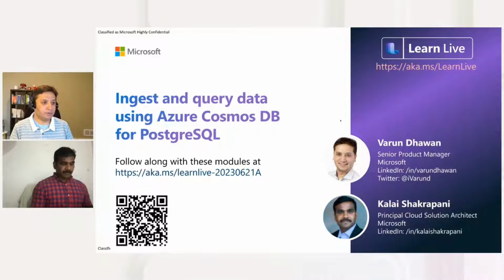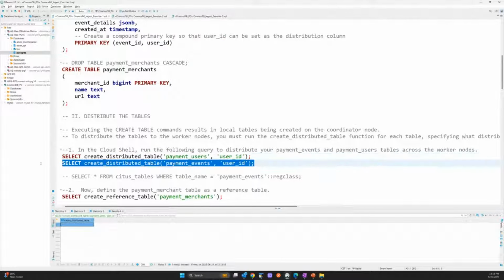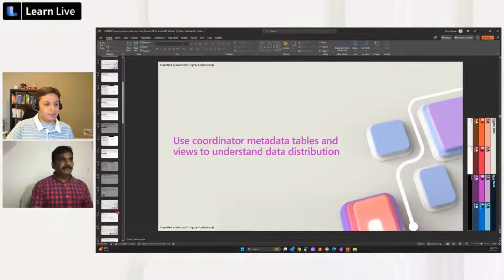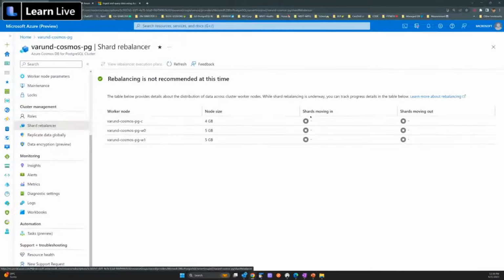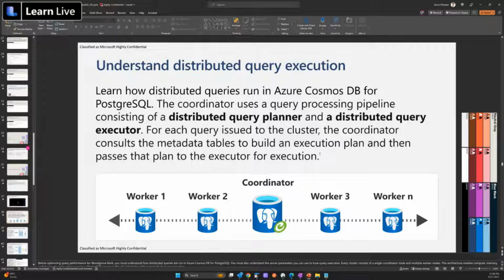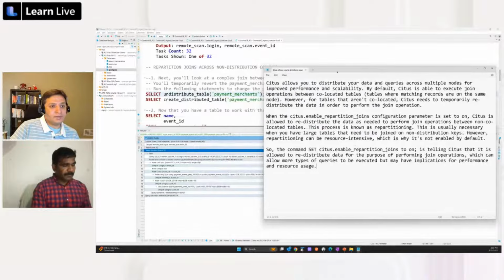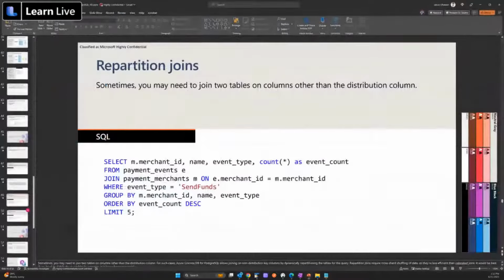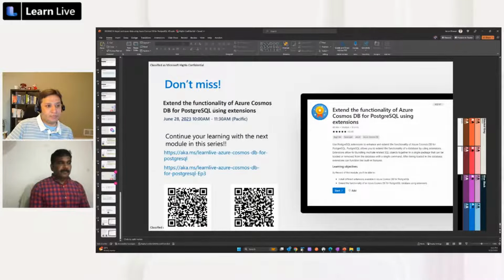Learn Live - Ingest and query data using Azure Cosmos DB for PostgreSQL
Azure Cosmos DB for PostgreSQL provides a highly scalable distributed database solution, reliably and securely managed on Azure. To efficiently ingest and querying data with distributed tables, it's essential to understand how data is distributed across shards in the cluster.

Learning objectives

- Identify data ingestion techniques in Azure Cosmos DB for PostgreSQL
- Run queries on distributed data in Azure Cosmos DB for PostgreSQL
- Examine ways to view data distribution

Chapters
00:00 - Introduction
02:40 - Learning objectives
06:05 - Scenario: Ingest and query data efficiently across a multi-node distributed database
25:00 - Use coordinator metadata tables and views to understand data distribution
41:54 - Exercise - Query coordinator metadata tables
46:07 - Understand distributed query execution
1:11:44 - Knowledge check
1:19:30 - Conclusion and resources

Presenters

Kalai Shakrapani
Principal Cloud Solution Architect
Microsoft

Varun Dhawan
Senior Product Manager
Microsoft

Moderators

Jasmine Greenaway
Senior Cloud Advocate
Microsoft